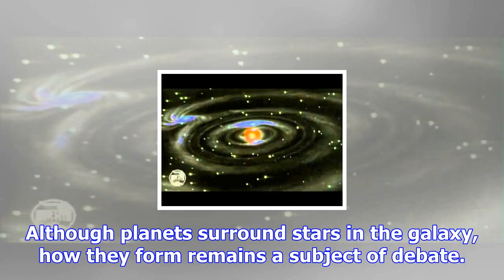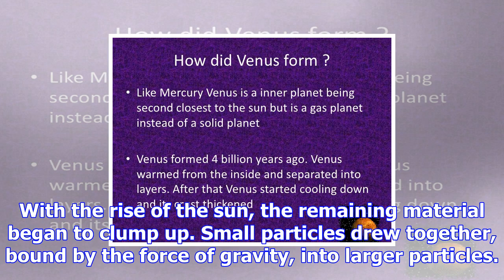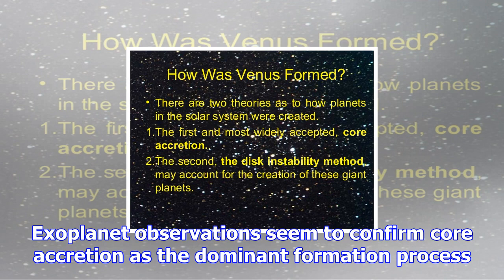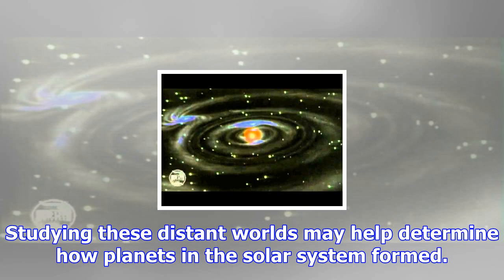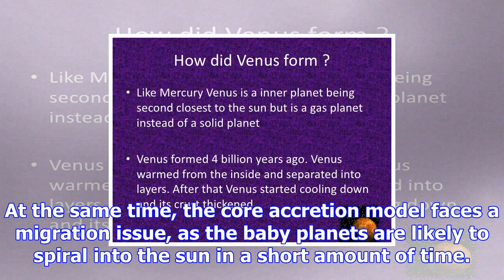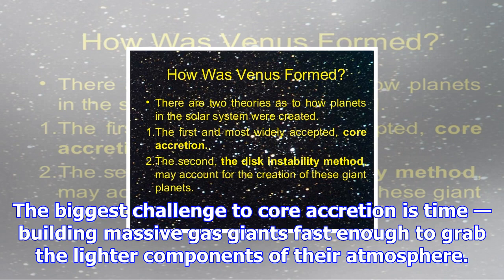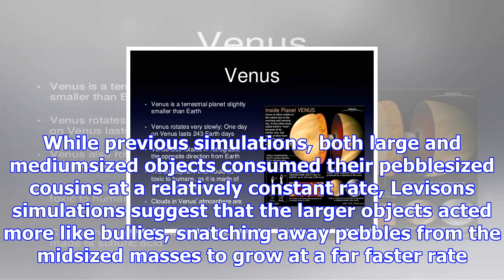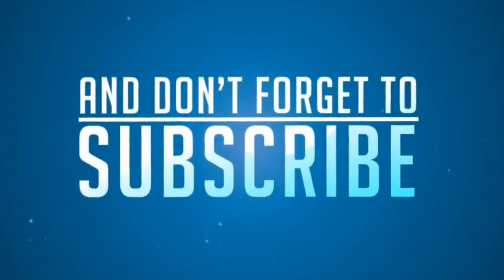How was venus formed?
Although planets surround stars in the galaxy, how they form remains a subject of debate. Despite the wealth of worlds in our own solar system, scient...